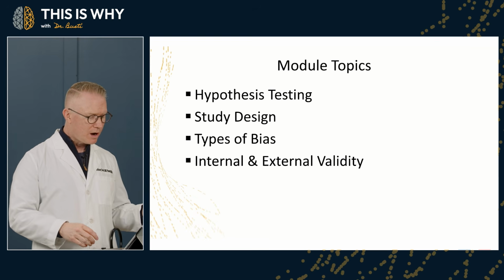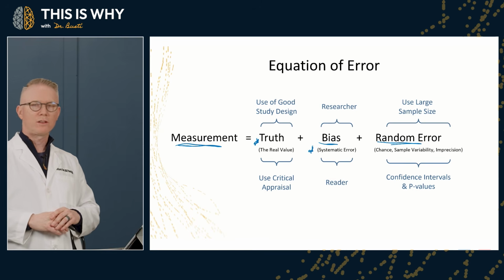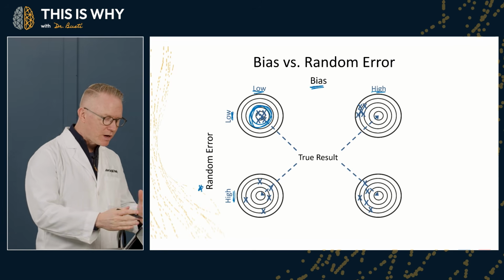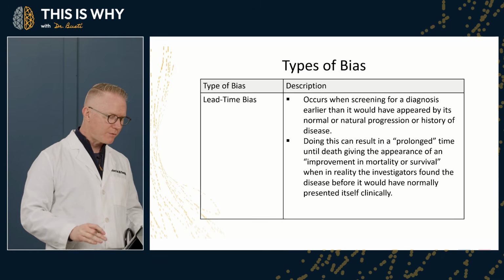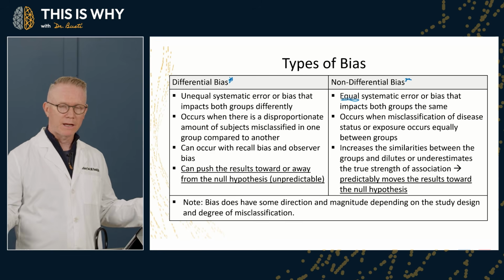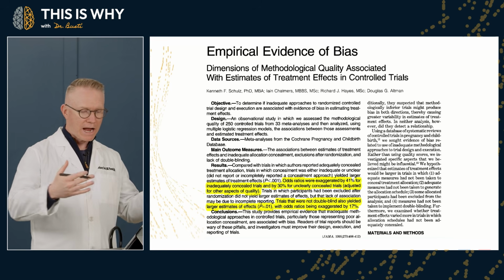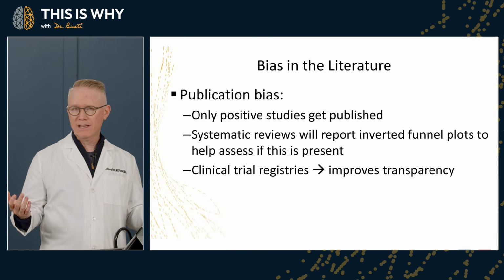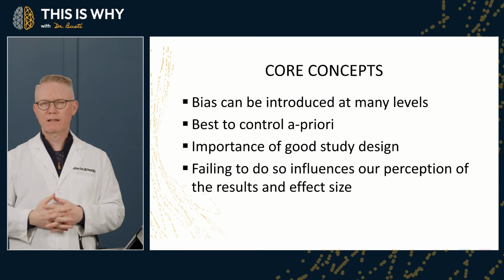Types of Bias in Clinical Research & Impact on Results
Types of bias in research and their impact on results are critical to understanding study design, internal validity, and clinical decision-making. In this lecture on This Is Why, Dr. Busti walks through how bias is introduced, how it affects results, and how clinicians should interpret it.

This lecture is part of the This Is Why evidence-based medicine (EBM) series, designed to help clinicians connect research methodology to real-world practice.

Topics Covered:
- Equation of error: truth, bias, and random error
- Internal validity and critical appraisal
- Selection bias and sampling bias
- Confounding and lead-time bias
- Recall bias and observer bias
- Loss to follow-up and procedure bias
- Differential vs non-differential misclassification
- Study design hierarchy and risk of bias
- Publication bias and clinical trial registries
- Why bias control changes effect size

00:00 - Introduction to Bias in Clinical Research
02:40 - Importance of Study Design & Research Quality
05:06 - Random Error vs Systematic Bias
07:28 - Selection Bias Explained
10:25 - Confounding Bias & Hidden Variables
12:05 - Recall & Observer Bias
16:30 - Publication Bias & Research Transparency
23:00 - Conclusions